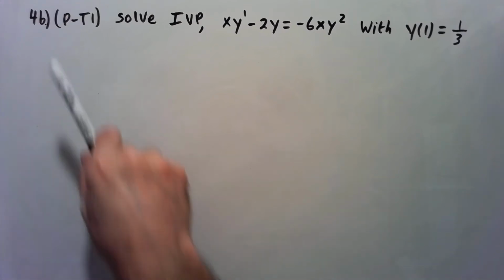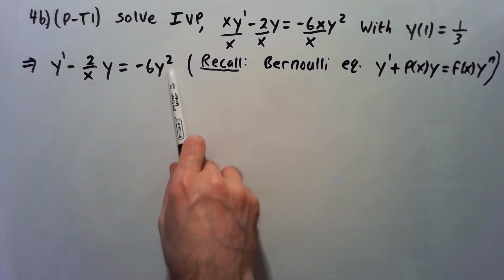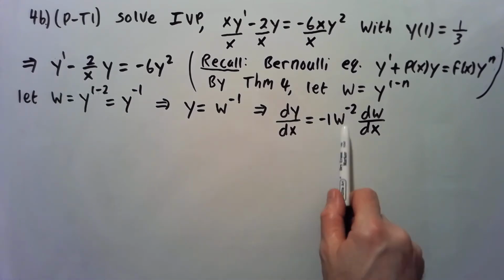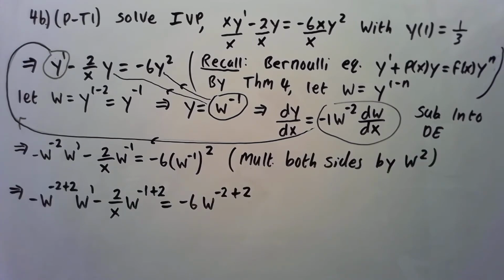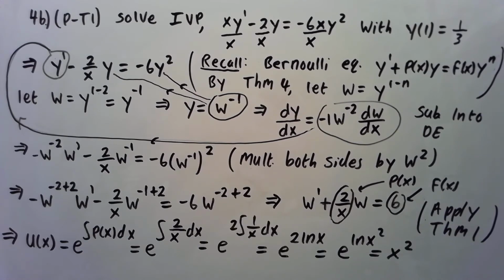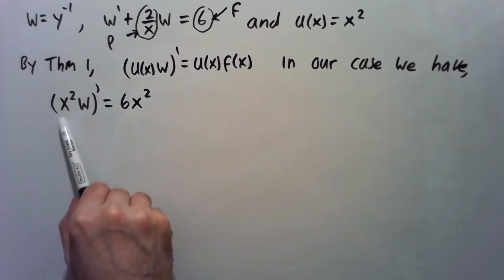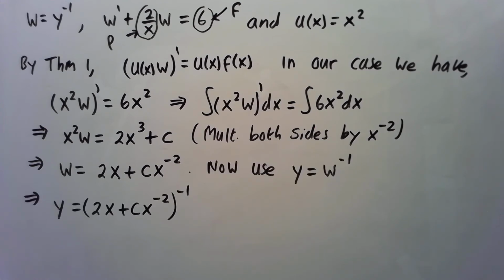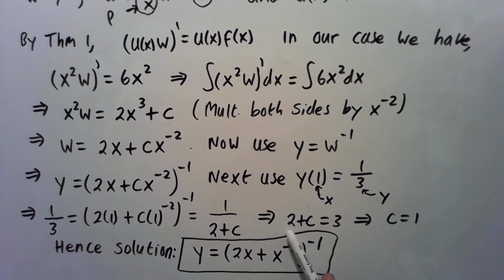Example_of_Solving_Bernoulli_DE_P-T1_4b_Math_230